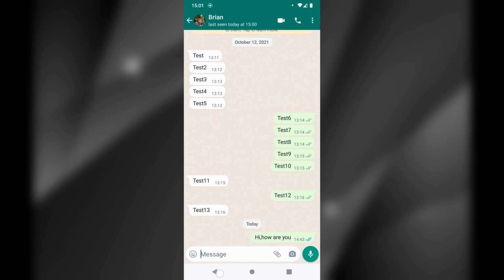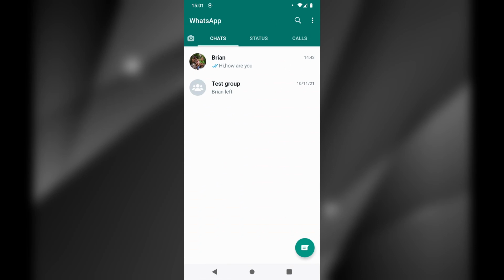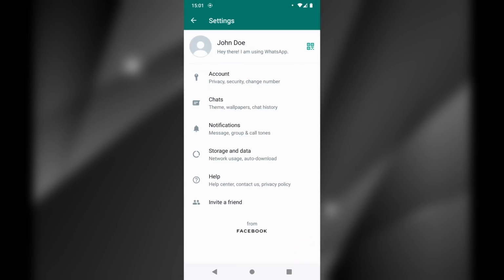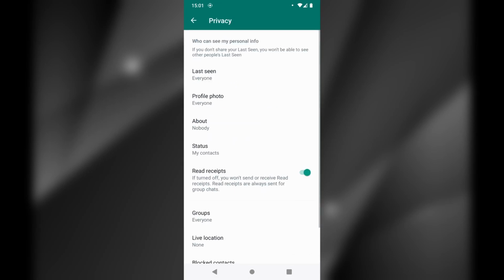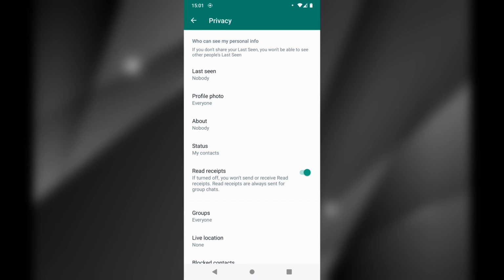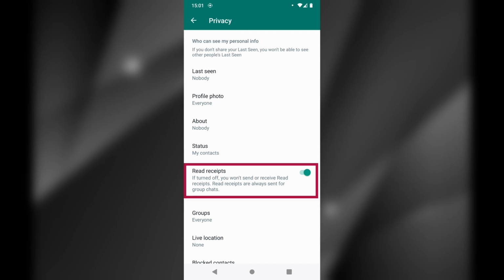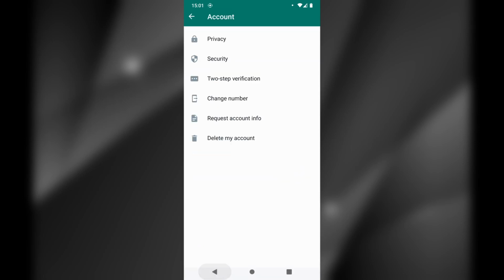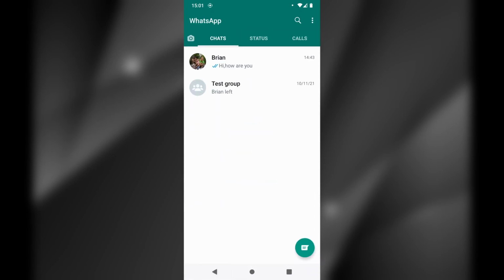How To Hide Status Seen in WhatsApp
In this video I will show you how to hide status seen in WhatsApp. Additionally you will learn how to hide read receipts.